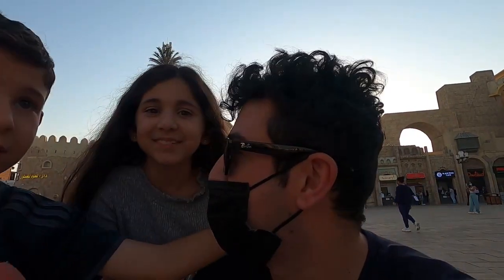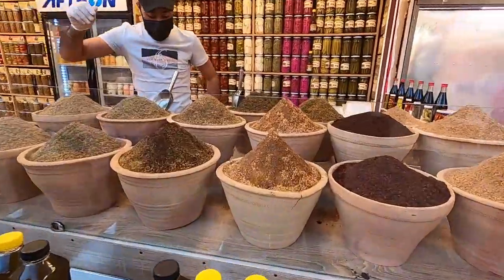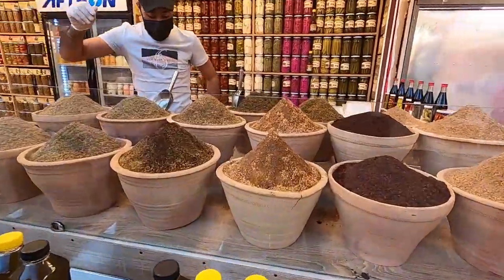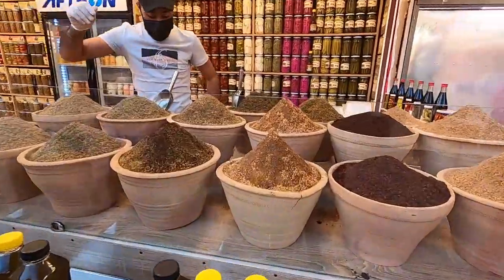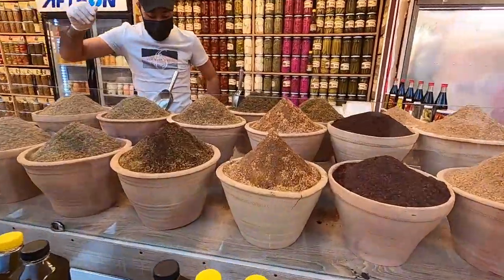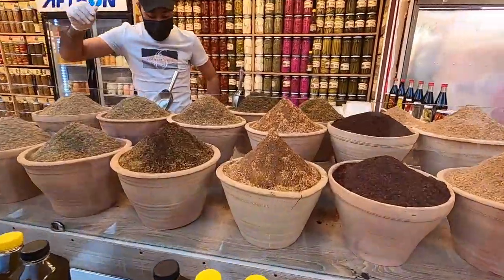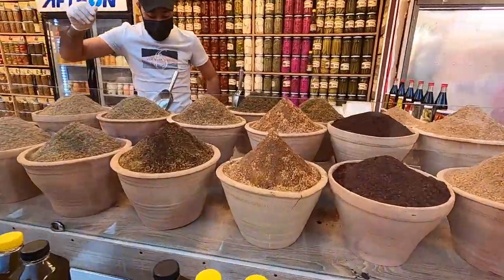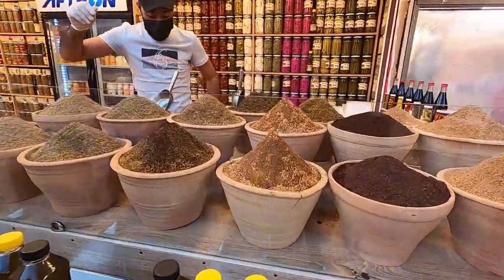Global Village Dubai | New Season 26 | See The World In One Place 🌍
Hey Everyone,

Today, I want to show you Global village in Dubai. Global village is a fun place in Dubai. Looking for things to do in Dubai? come to Global village

From Global Village القرية العالمية

"Global Village is the first family destination for culture, entertainment, dining and shopping in the region. It is a unique and integrated destination to enjoy the world's finest shopping, dining and entertainment experiences and offers guests a wide range of events, shows and activities that are the largest and most varied in the region. All its exceptional experiences can be enjoyed by purchasing a ticket worth only AED 20. The Global Village operating season starts in November each year and runs until April the following year."

Global village combines cultures of 90 countries across the world at one place in Dubai. It claims to be the world's largest tourism, leisure, shopping and entertainment project.

Global village Location
Address: Sheikh Mohamed Bin Zayed Road and Emirates Road - Exit 37 - E311 - Dubai